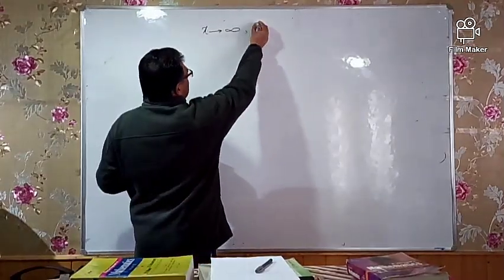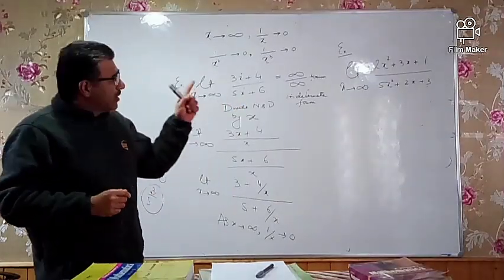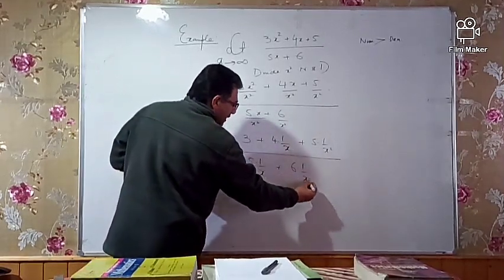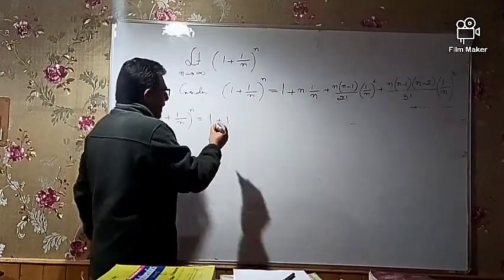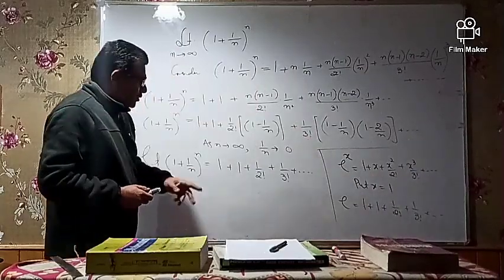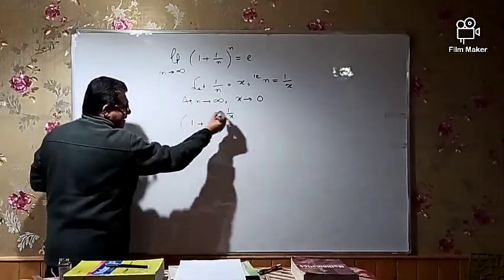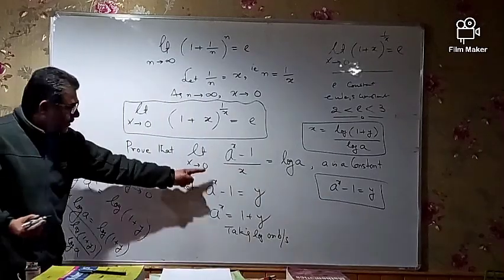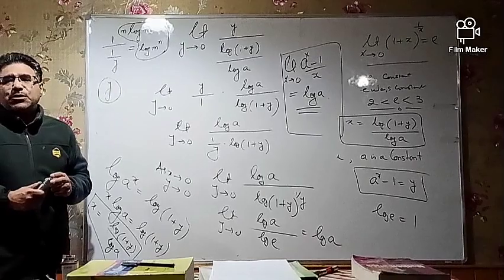Maths:Limits, Functions and Continuity (LECTURE 3)